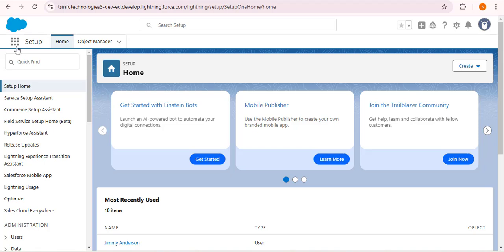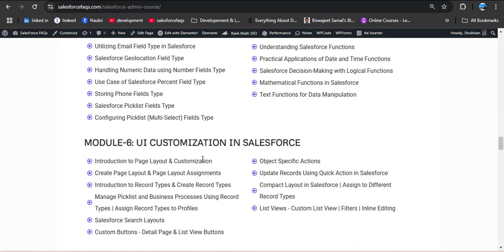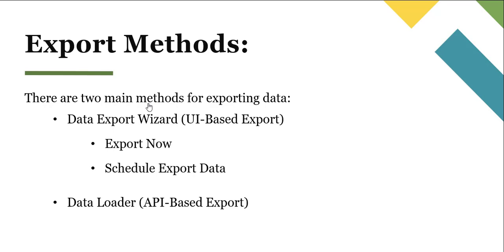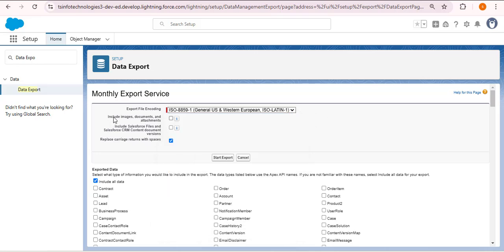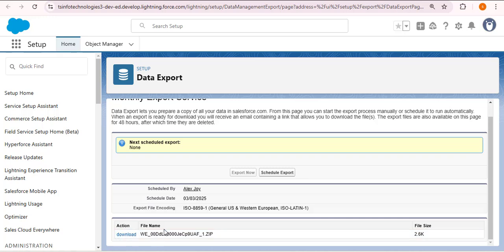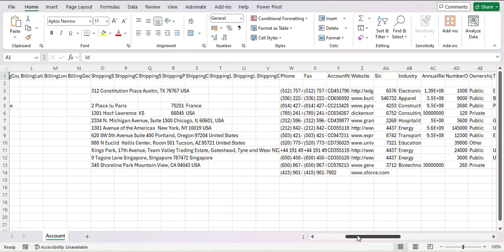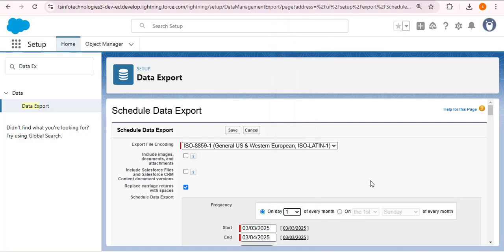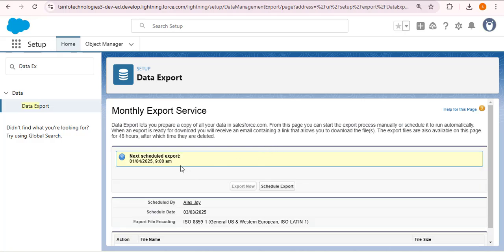Salesforce Data Export Services – How to Use the Schedule Export Wizard!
In this video, I explained data export services in Salesforce. In that, we will learn about data export services, why we need to export data, its different methods, and how to use data export services in Salesforce.